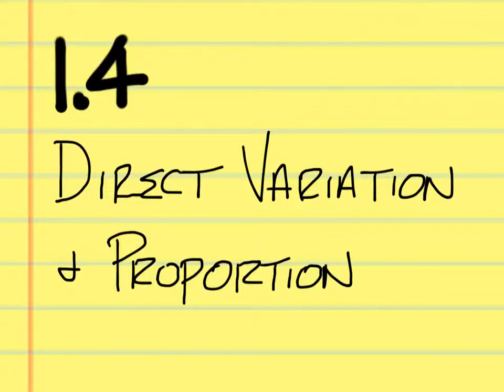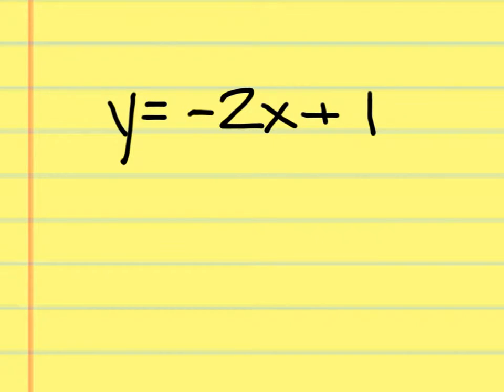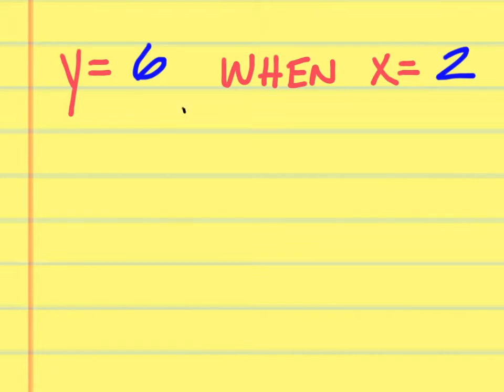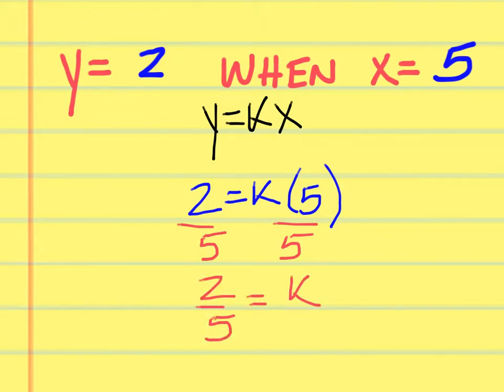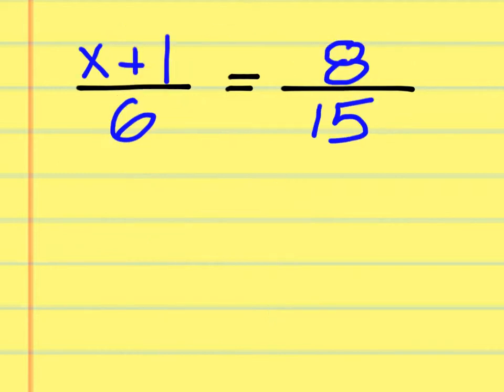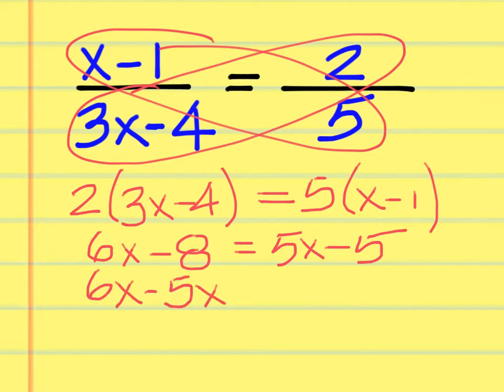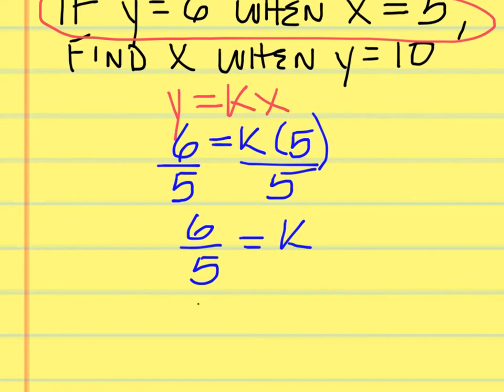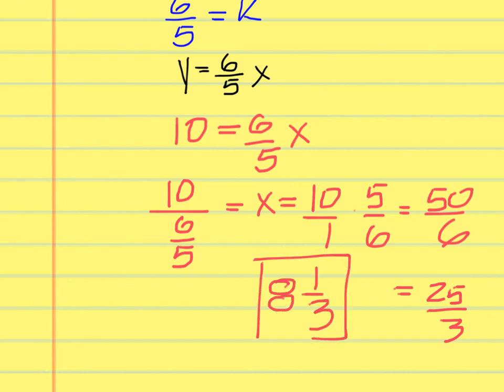Algebra 2 3rd Period 8-22-14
Objective:
To use a direct variation to solve for x or y